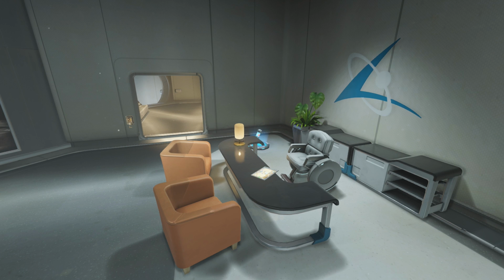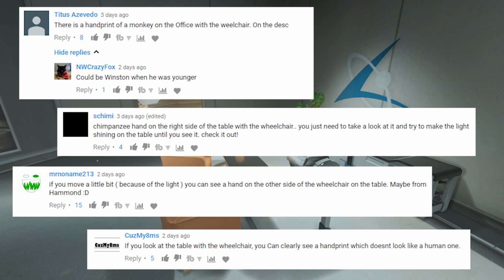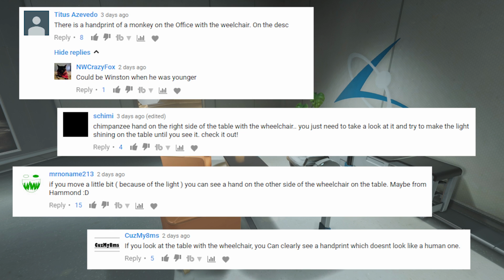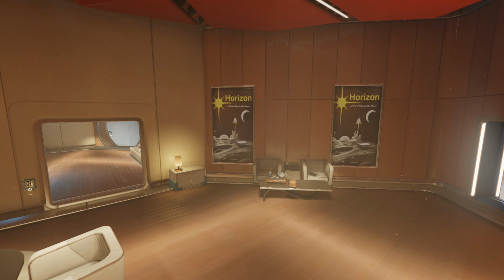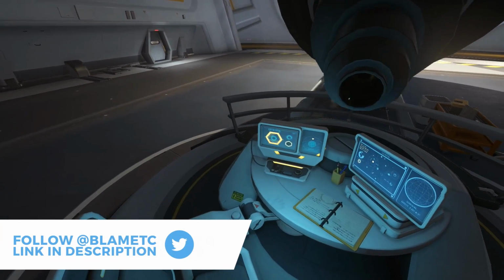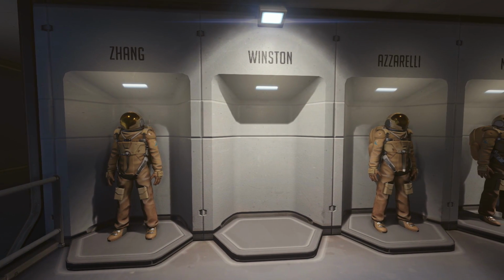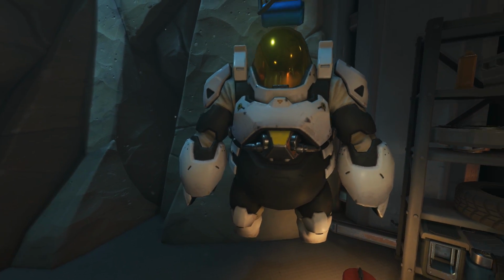Overwatch MORE LORE HINTS & PLAY FOR FREE!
Overwatch more lore hints and free play weekend